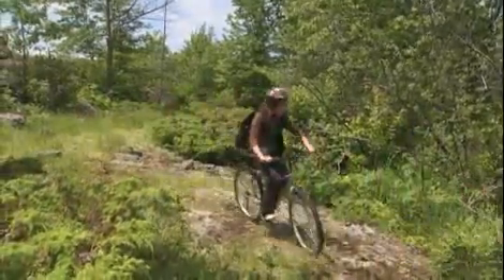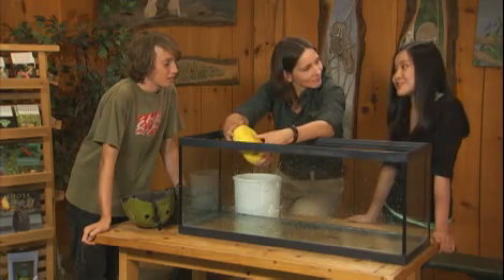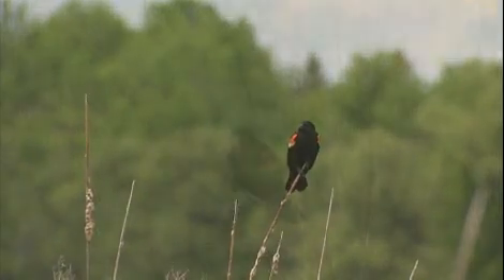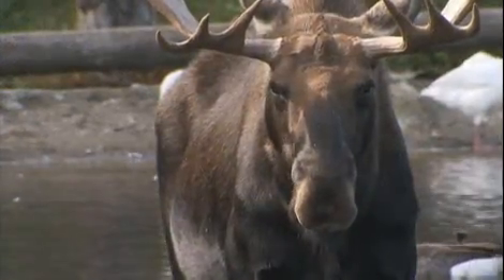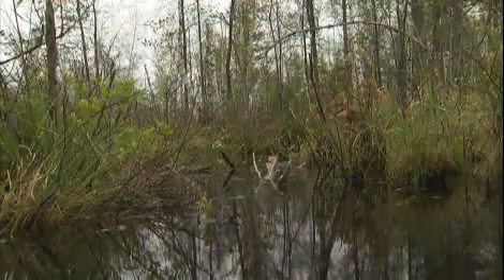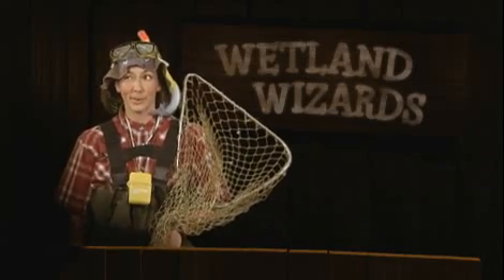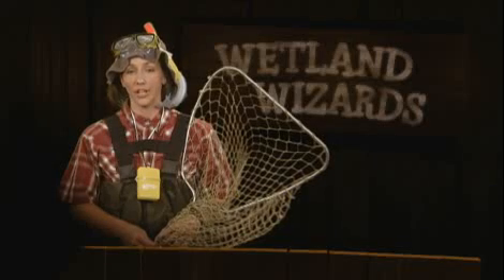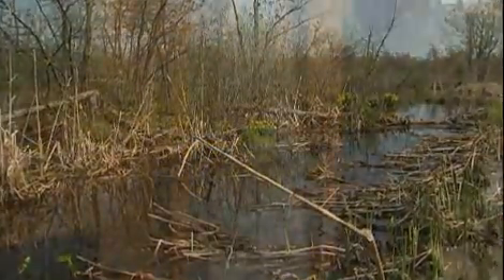Wetland Wonderland - tv.hww.ca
Watch this wetland webisode from Canadian Wildlife Federation's Hinterland Who's Who (hww.ca). To some people, wetlands are wastelands. But in fact, wetlands are essential to people and wildlife. They're like jungles, filled with an amazing diversity of plant and animal life, and are among nature's most complex ecosystems.

Watch the webisode and learn more about these wild spaces. for more wetland resources.